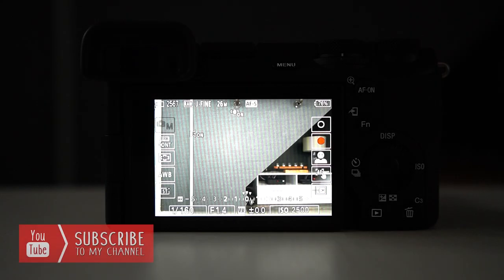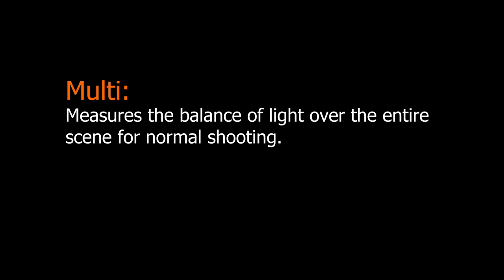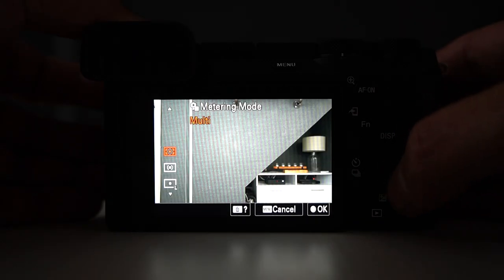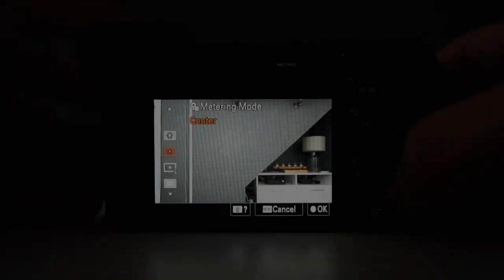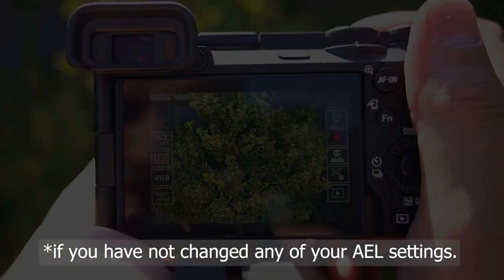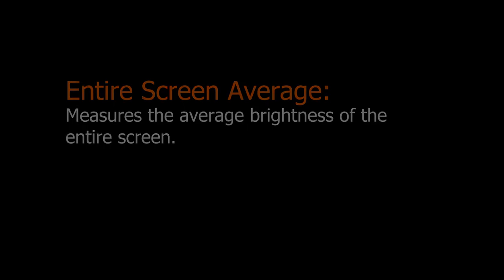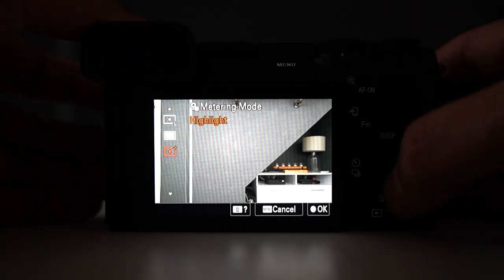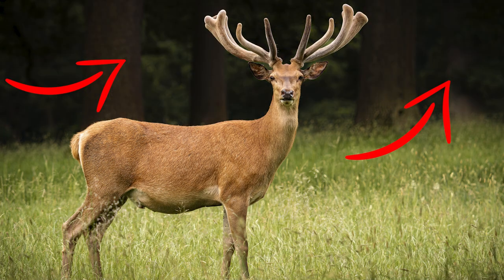SONY A6700 METERING MODES EXPLAINED | TUTORIAL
in this video, we'll explain the Sony A6700 metering modes. This will help you understand how the camera captures light and what you can do to achieve the desired results.

If you're new to photography and you're looking to learn about the different Sony A6700 metering modes, then this video is for you! We'll explain each mode in detail and show you how to use them to capture the perfect photos every time.
This video is a tutorial, so we'll walk you through each mode one by one and explain what each one is used for. We'll also show you how to use the AE lock feature to keep your exposures consistent.
If you're looking to learn more about the Sony A6700 camera, then be sure to watch this video! We'll cover everything you need to know about the camera's metering modes, from the basic modes to more advanced options. By the end of this video, you'll have a better understanding of how the Sony 6700 camera works and what benefits you may be able to get from using its metering modes!

If you would like to tip my work on YouTube, please do so

🎦 Equipment:
Camera: Sony a6700
Camera: Sony a6400
Camera: Sony a6600
Camera: Sony A7C
Lens: Sony 18-105mm
Lens: Sigma 30mm
Lens: Sigma 56mm
Lens: Sigma 16mm
Lens: Sigma 18-50mm
Lens: Sony 70-350mm
Second Camera: DJi Osmo Pocket
Drone: Dji MAVIC AIR 2
Microphone: Deity D4 Pro
Microphone: Rode NTG
Recorder: TASCAM D60 mk2
Monitor: FeelWorld 6 plus
Recorder: Olympus LS-P4
Z axis Stabiliser: Airduo
Tripod: Manfrotto
Filters: Various
Video Editor: Adobe Premiere Pro

 • Full Frame Vs Cro...

 • TAMRON 28-75mm F2...

 • FRAME CAMERA OR C...

 • The 5 Must-Have C...